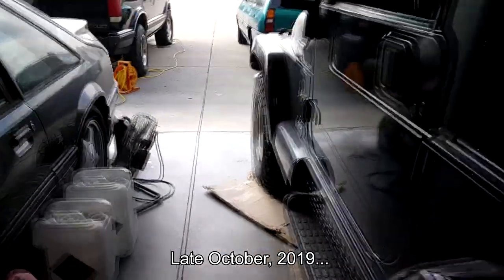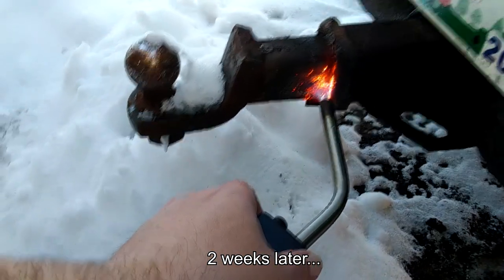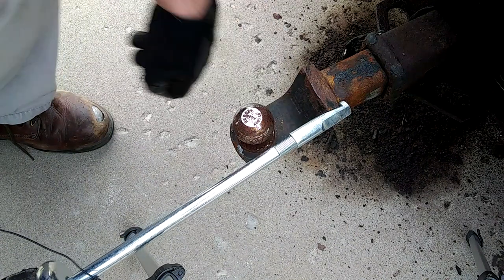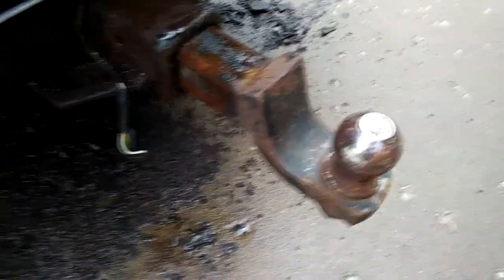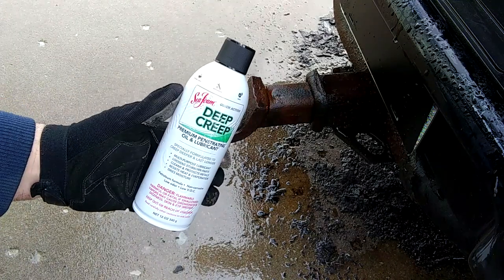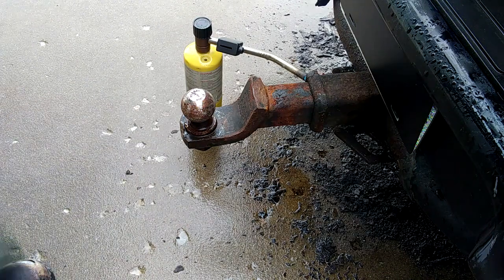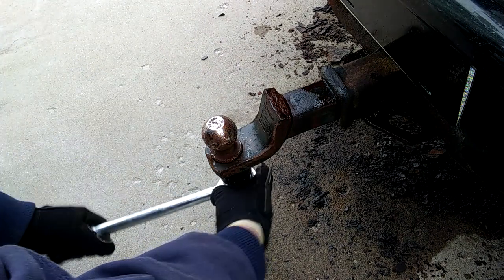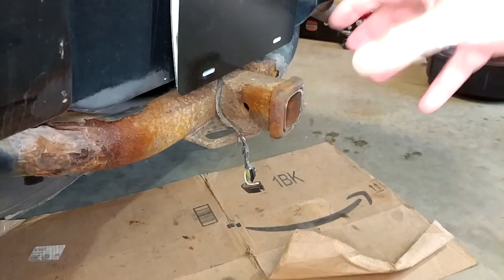Trying Internet Suggestions to Remove a Stuck Trailer Hitch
The hitch in my 1997 Blazer had become so stuck that simple means to extract it just weren't going to work. Upon researching the topic I discovered all sorts of crackpot home-brew approaches to getting them out, so I tested a few of them. It didn't go too well. 😆

Send me everything... except to jail:
The Broken Life
4000 E. Bristol St.